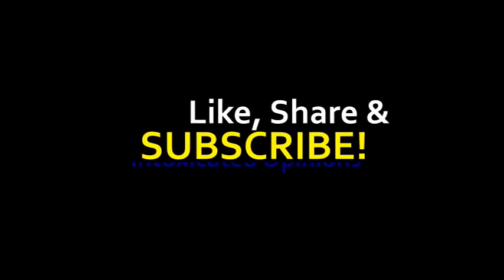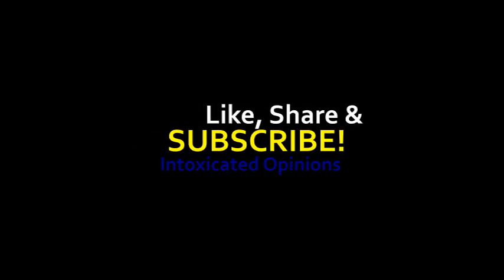Penelope Toasted Barrel (Pina Store Pick)